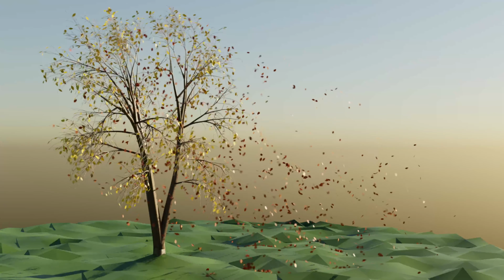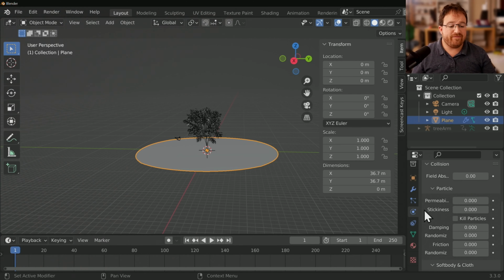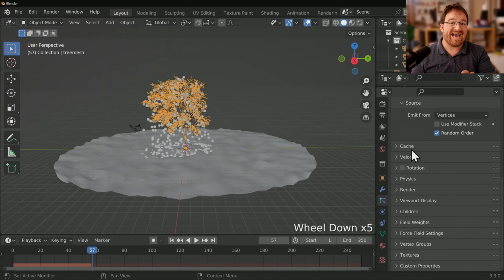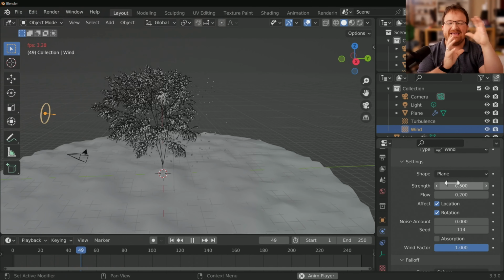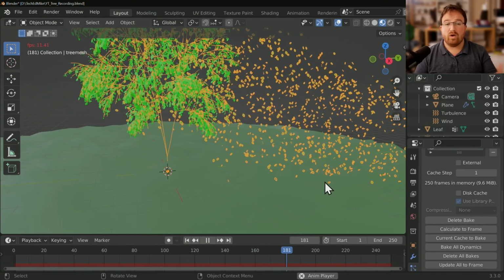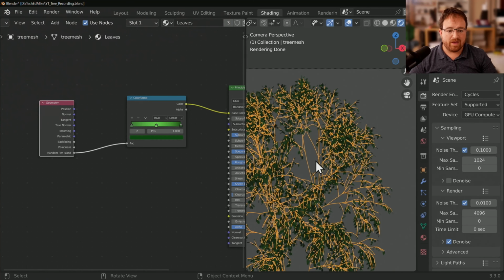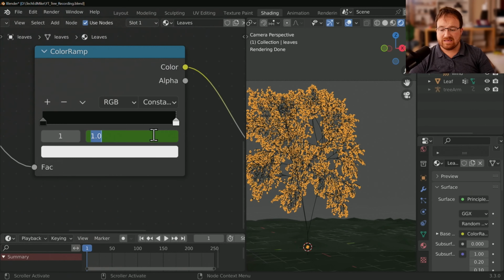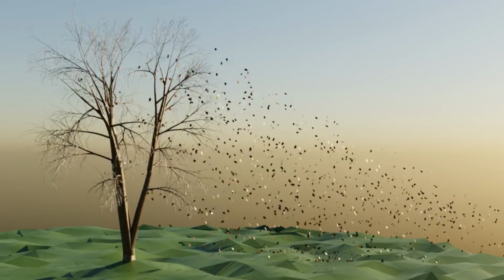Blender Tree Tutorial: Build, Texture & Animate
💻 THE PC:
AMD Ryzen 9950X3D
128GB DDR5
NVIDIA RTX 5090
1TB+ Samsung Pro SSD

⌚️Timestamps:
00:00 - Start
00:17 - Making A Tree
01:16 - Adding Leaves To The Tree
02:52 - Adding Animation To The Tree
04:56 - Adding The Ground With Collision
08:52 - Setting Up A Particle System
13:38 - Adding Force Fields
18:03 - Adding Materials
25:00 - Setting Up Our Materials
27:42 - Animating The Material
29:51 - Making The Leaves Disappear
32:49 - Lighting The Scene
33:54 - Rendering

In this video, we embark on a journey to create a realistic tree in Blender, one that will leave you in awe. We start off by using the sapling tree generator to add a curve, customizing it to perfection. As we move on, we add the leaves to the tree, placing them strategically on the branches to make it appear as if they are falling off.

Next, we bring the tree to life by adding animation, making it sway in the wind like a dance of nature. We then add the ground with collision, creating a realistic illusion of leaves falling from the tree.

With the particle system in place, we control the movement of the leaves and add force fields to make them blow in the wind, creating a mesmerizing scene. We then add materials to the leaves and the tree, making sure they are set up to perfection.

We animate the material, making it appear as if the leaves are changing colour with the passing of time. As the leaves fall, we make them disappear, completing the cycle of nature. We light the scene to add drama and realism and render the final result, a masterpiece that will leave you in awe.